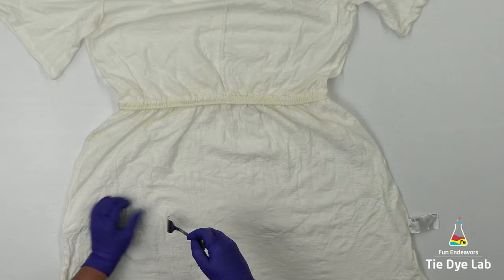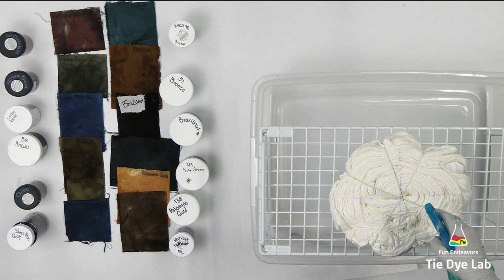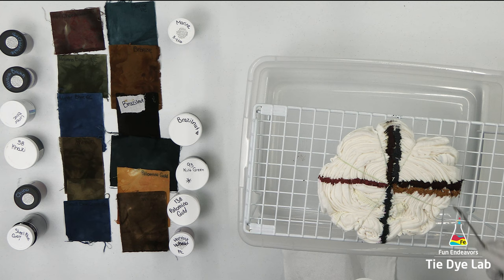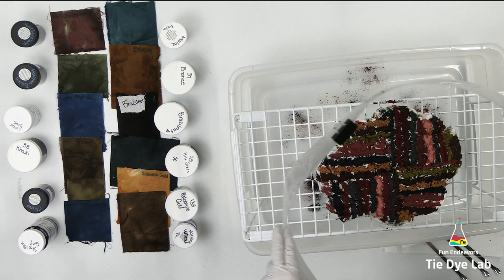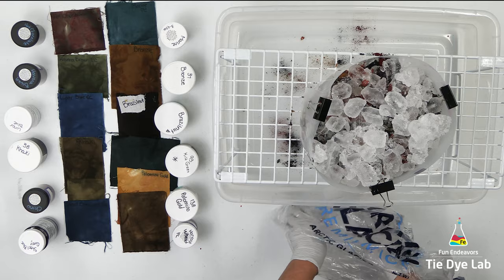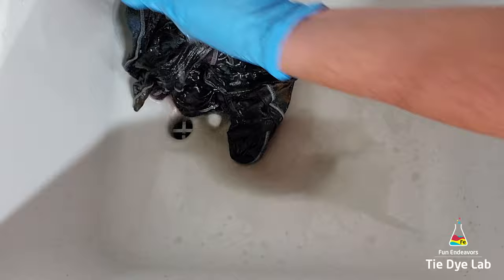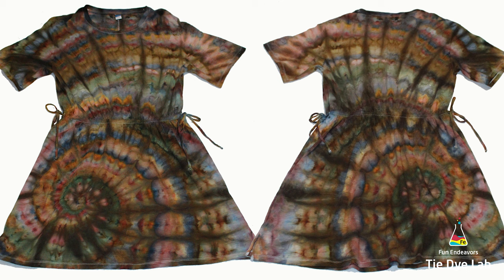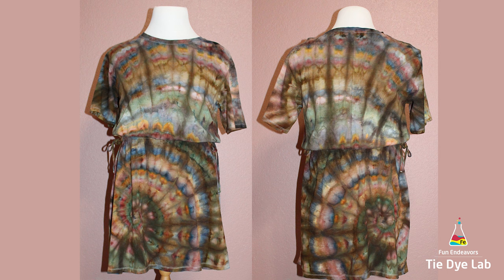Tie Dye Designs : Ice Dyed Old Navy Dress [Cinch Waist Dress]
This tutorial is for an ice dyed spiral on an Old Navy brand 100% cotton dress.

Links:
Dye colors I used:
Khaki, Bronze, Brazilnut, Palomino Gold and Kilt Green from Dharma Trading Company
Hot Chocolate, Havana Brown, Chino, Marine and Harvest Wheat from Pro Chemical and Dye

8” Locking Curved and Straight Hemostats

10" and 12" Curved Locking Hemostats

Wiffle Balls

Hi guys!